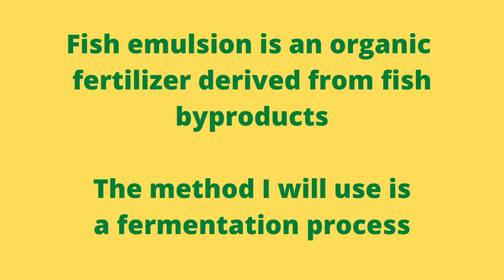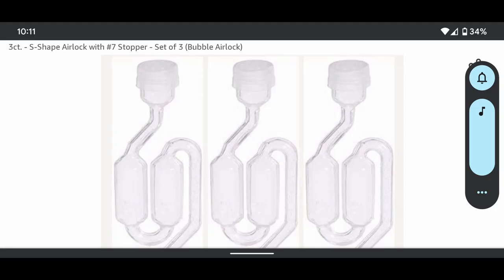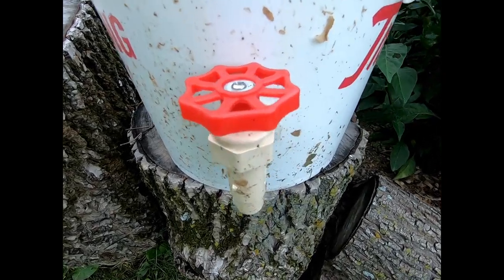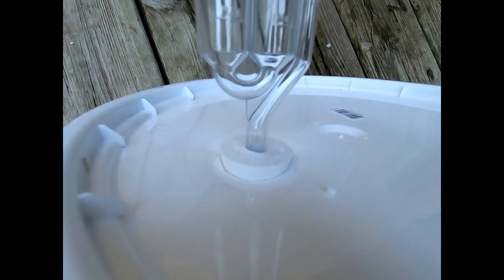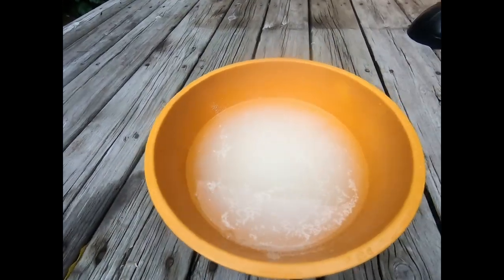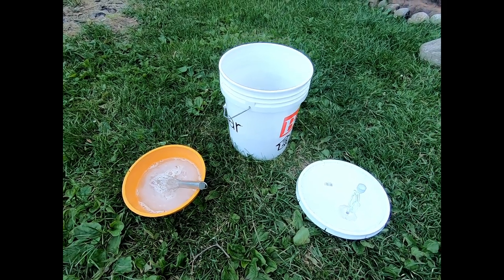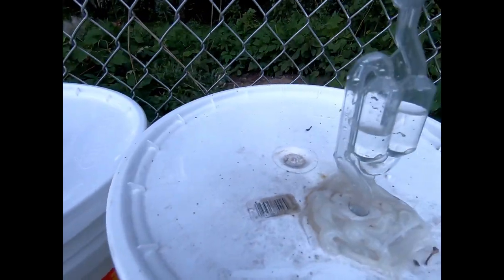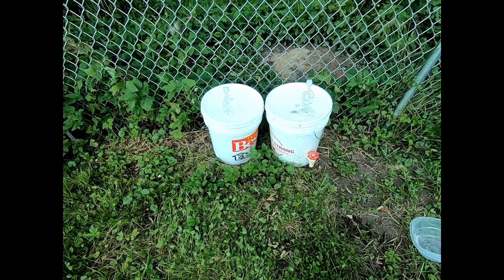How To Make Fish Emulsion And A Container To Process It In.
I show you how to take fish parts and make an organic fertilizers.   This is a simple fermentation process, adding yeast and sugar to water and fish parts.  I harvested my own fish, but you can always get bones, skin, heads, etc, from local butchers.  I also show you how to make a self "burping" container to handle the gases from the fermentation process.